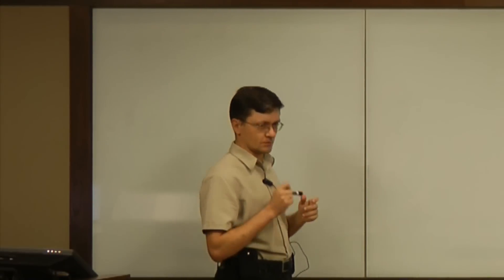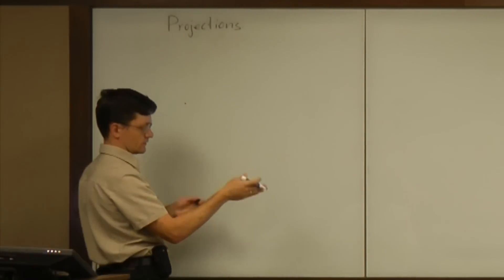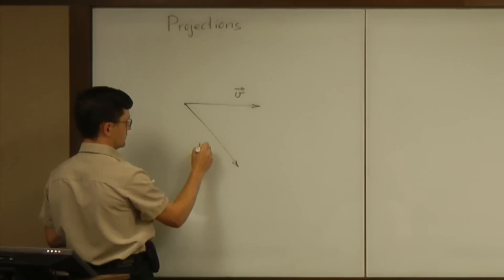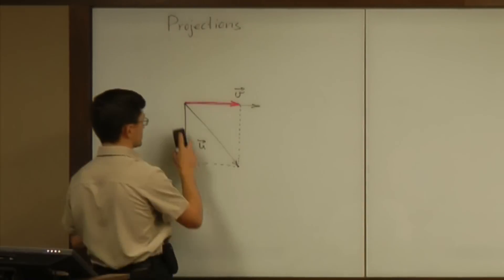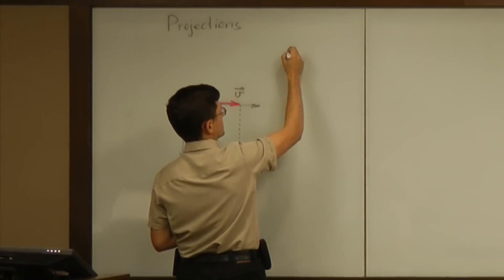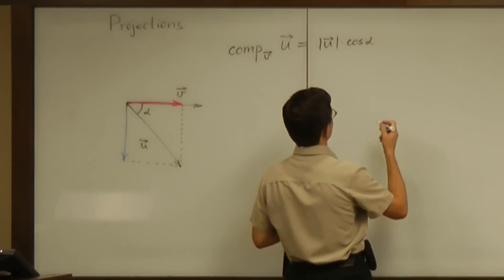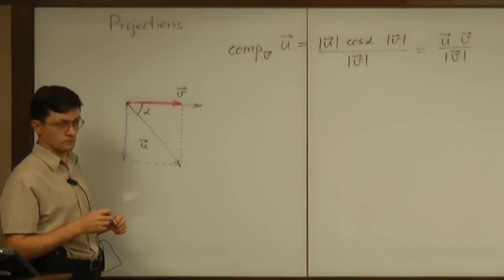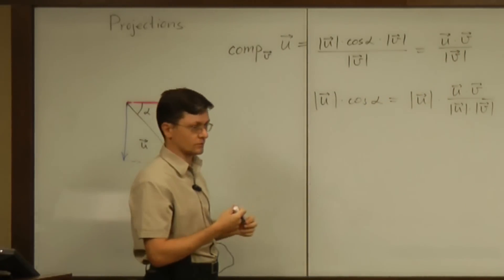Lecture 2011.06.15 Part 01/14 Formula for the Component of a Vector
Formula for the component of a vector.